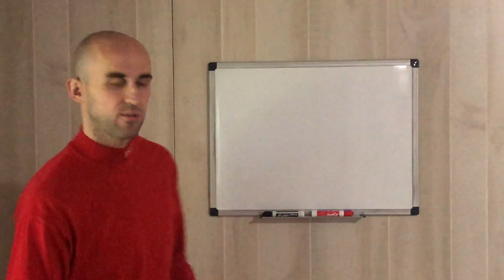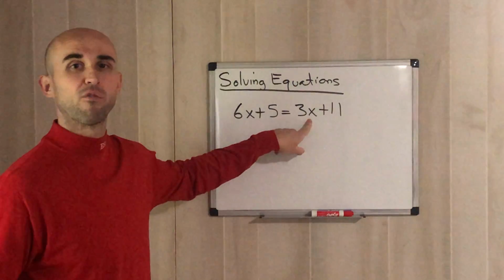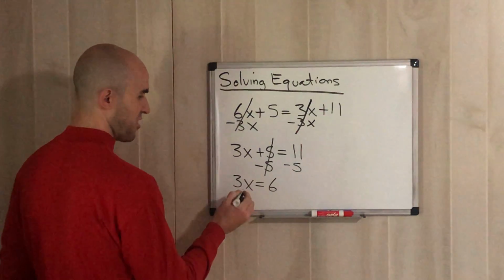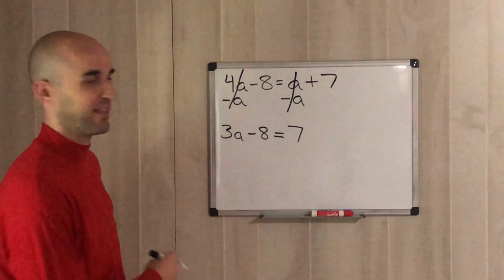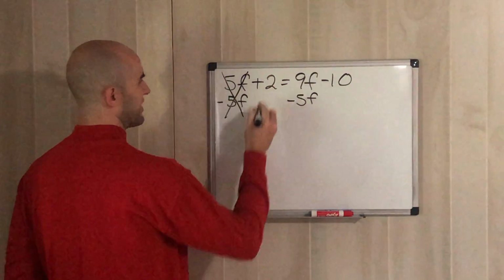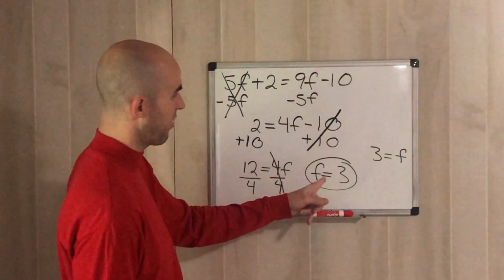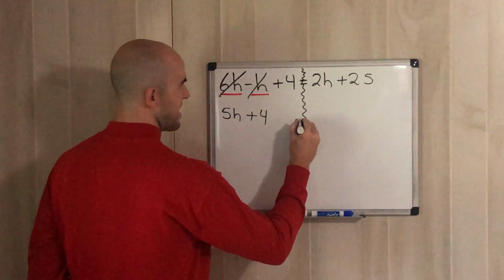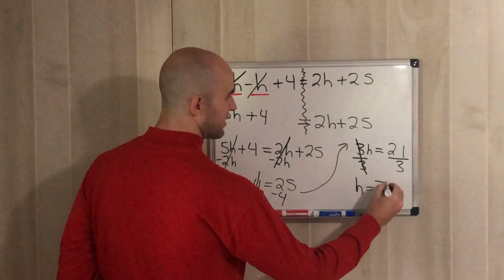Roque-Solving Equations with Variables on Both Sides